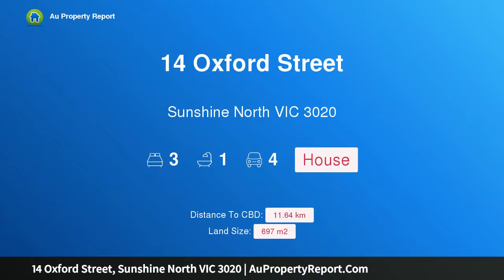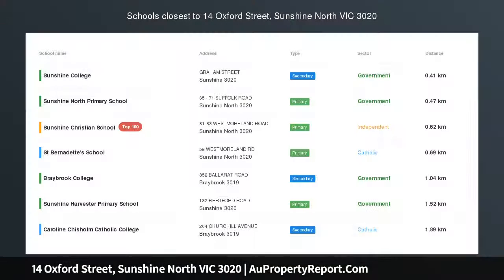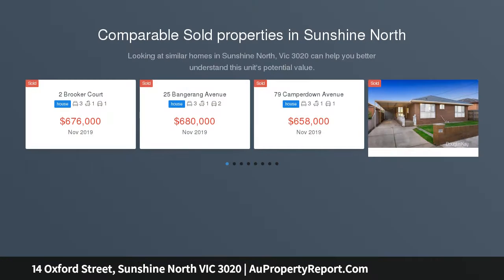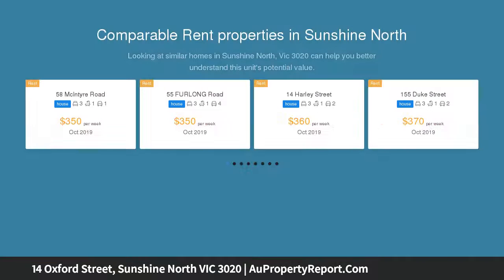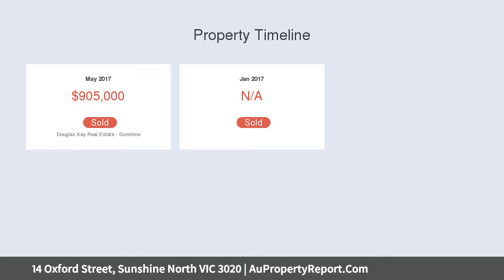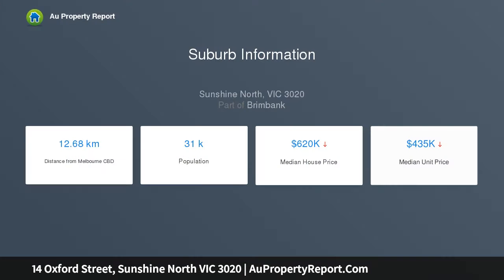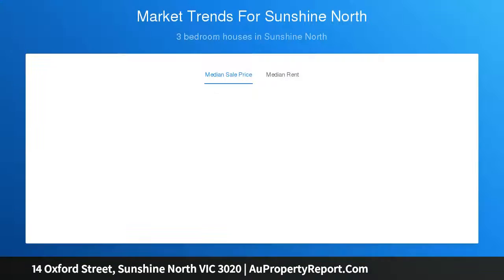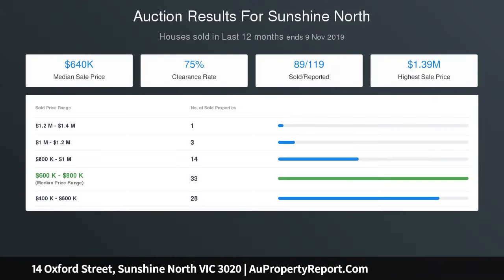14 Oxford Street, Sunshine North VIC 3020 | AuPropertyReport.Com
14 Oxford Street, Sunshine North VIC 3020
Property Type: house
Bedrooms: 3
Bathrooms: 3
Car Space: 4
Outstanding Quality in a Million Dollar Location.